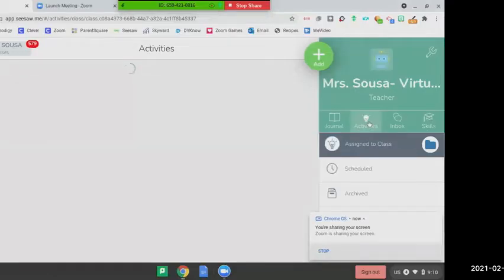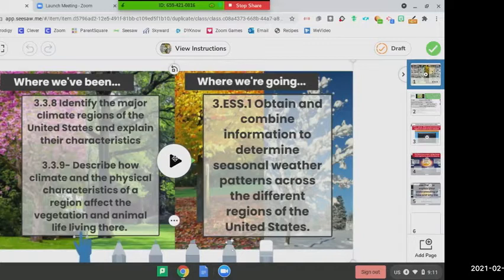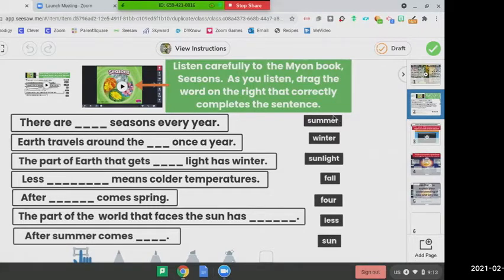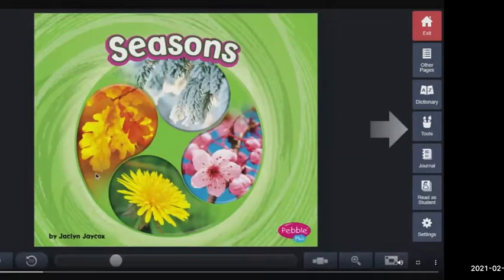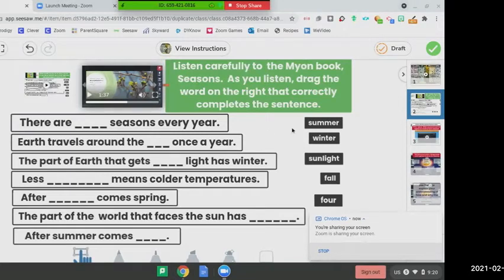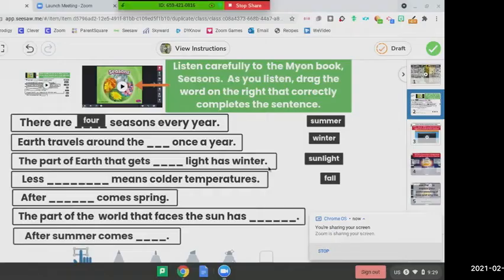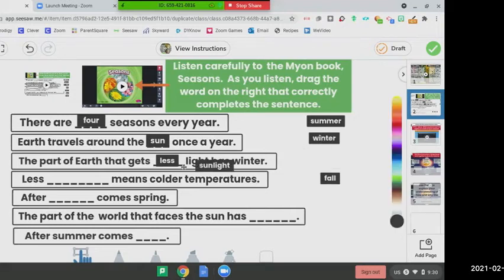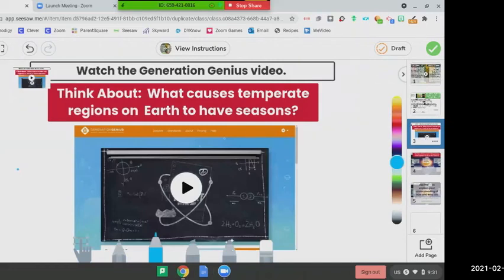2/16 9:00- Humanities: Climates and Seasons